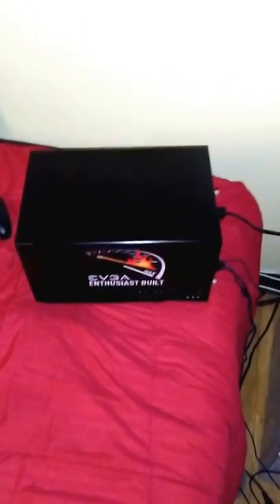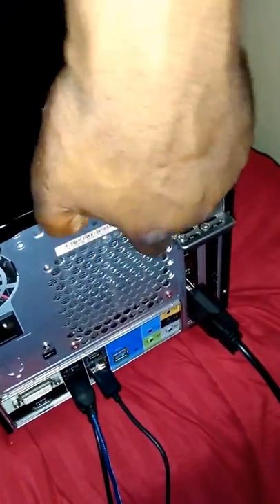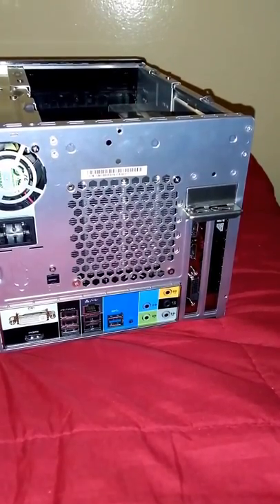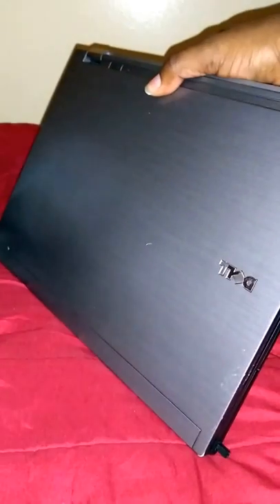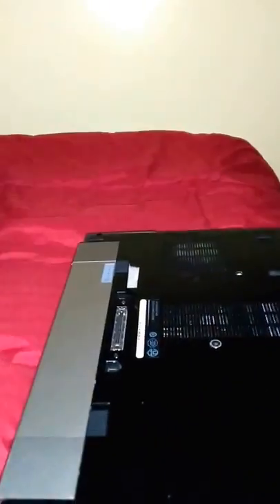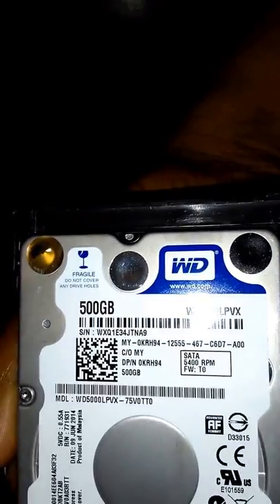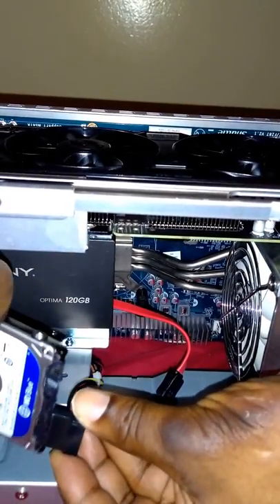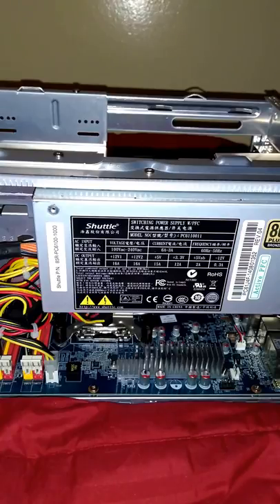Installing a laptop SATA hard drive into my Shuttle XPC Part 1